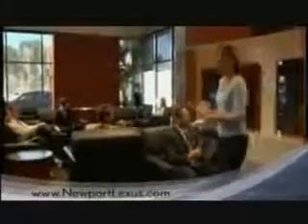Lexus ES, Newport Lexus- NEWPORT BEACH, CA 92660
Lexus ES, Newport Lexus ready for the very best? let Newport Lexus show you what luxury really means. check out this Smoky Granite 2011 Lexus ES 350, equipped with a 6 Cyl. engine and an automatic transmission with 15,079 miles. enjoy an impressive 27 miles to the gallon on this luxury car with features like Leather Trimmed Upholstery, AM/FM Stereo Radio, PWR Tilt/Telescoping Steering Wheel, Cruise Control, Memory Mirrors, Rain Sensing Wipers, Airbag Deactivation, and much more. Enjoy the drive and have peace of mind in this 2011 Lexus ES 350. see us at Newport Lexus today!
miles-  15,079
vin- JTHBK1EG4B2417240

Newport Lexus
3901 MACARTHUR BLVD
NEWPORT BEACH, California 92660